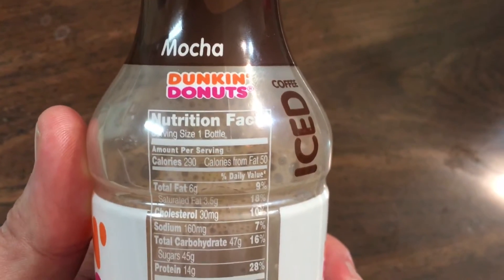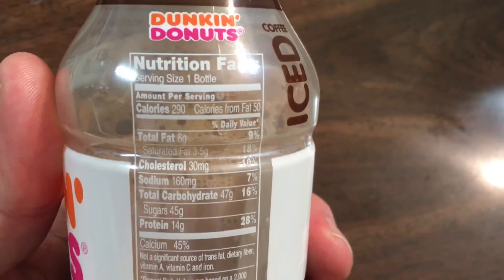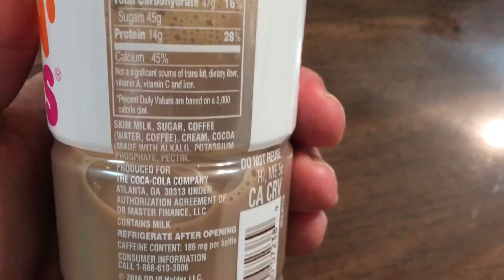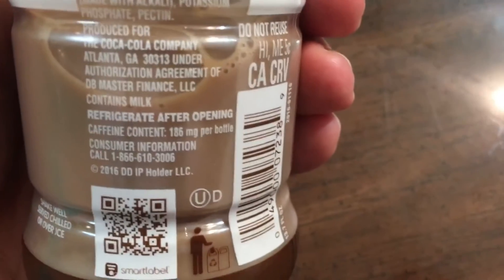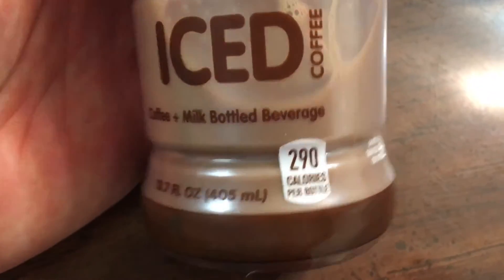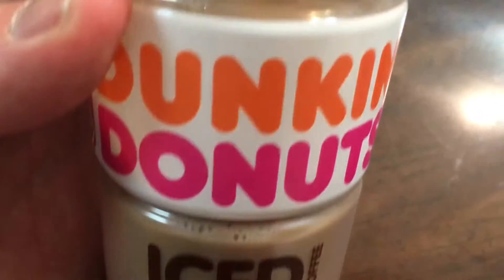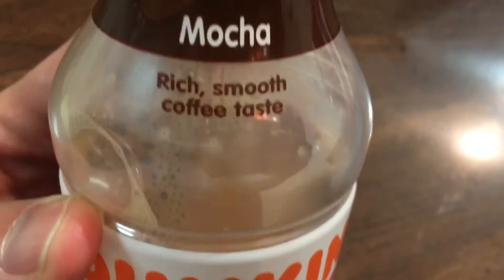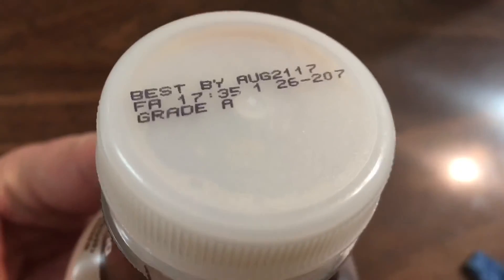DUNKIN DONUTS BOTTLED ICED COFFEE 3/4 | MOCHA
Dunkin' Donuts just released bottled iced coffee and I'm here to review it for you! There are four different flavors and this is the third of four different reviews! Links to reviews one, two and four are listed below.